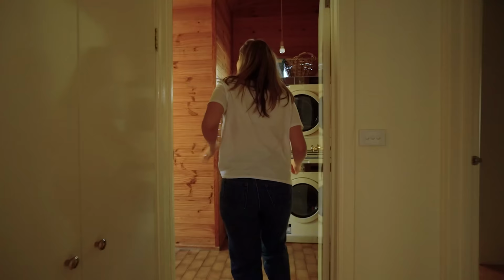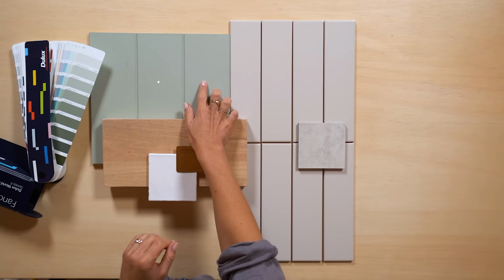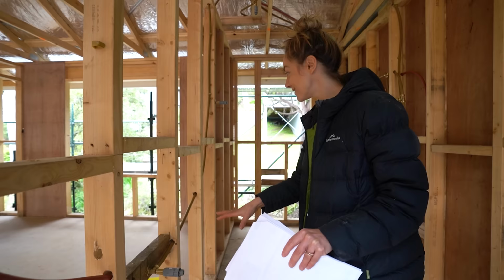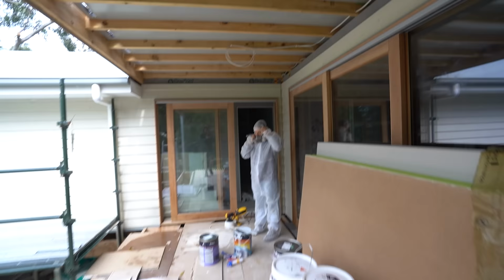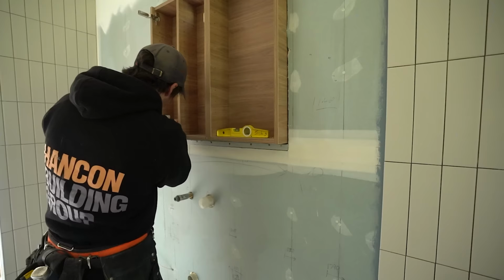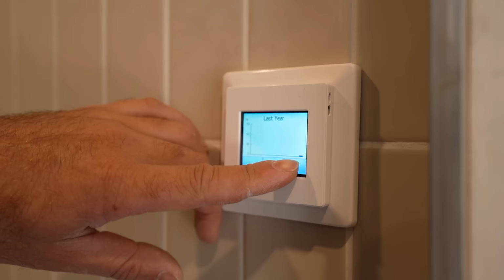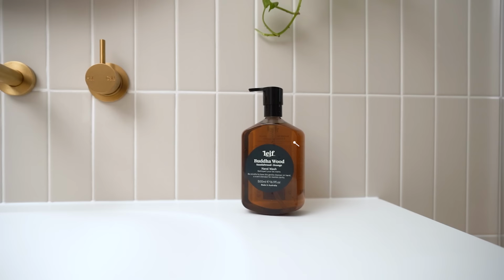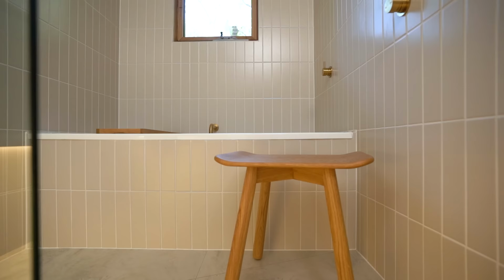Luxury Bathroom Makeover! Bathroom Design & Renovation Ideas for maximising a narrow small bathroom.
Designing a Luxury Bathroom! Out with the old and in with the new!

This week our main bathroom gets a makeover! This small and pokey bathroom currently accomodate’s the entire family and it simply isn’t big enough, not to mention the interiors are just a little dated. So we set out to design a bathroom from scratch as part of our new extension. From working out the best layout to choosing the right products and finishes. We faced quite a few design challenges and had to overcome a minor tiling dilemma but we came out the other side!

👉 SEND TO:
350 Orrong Road
Caulfield North 3161
Victoria, Australia

⚡ VIDEO CREDITS ⚡
Host: Lucy Glade-Wright

Done Bag DRONEGUARD BP 200 OUR VIDEO & PHOTO GEAR

👉 SEND TO:
350 Orrong Road
Caulfield North 3161
Victoria, Australia